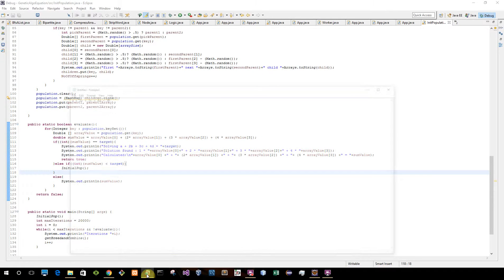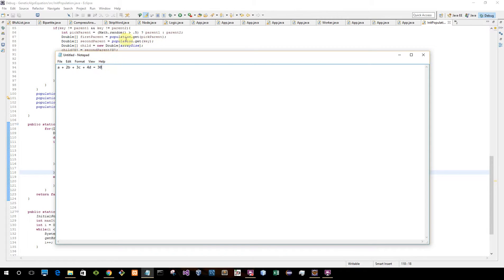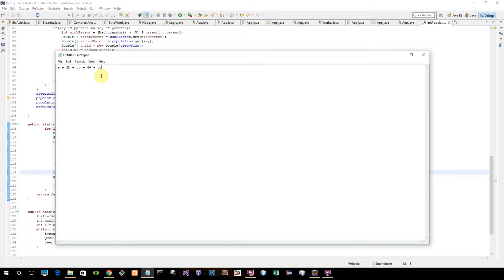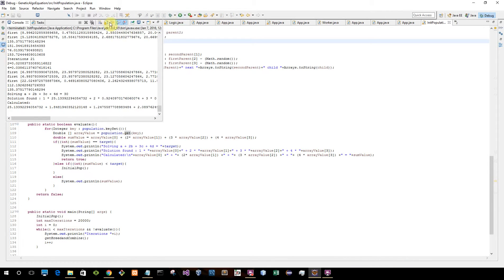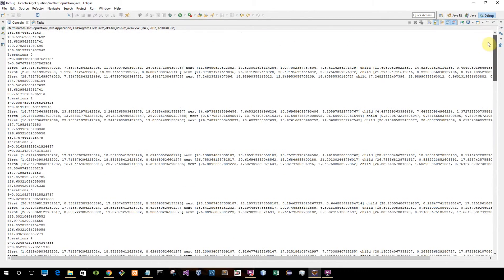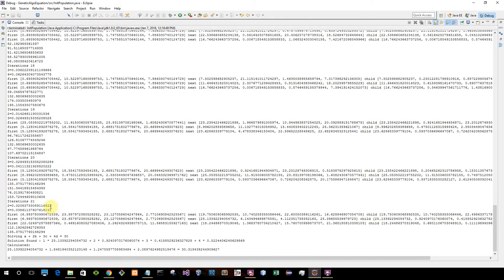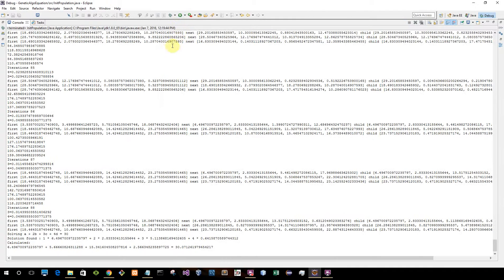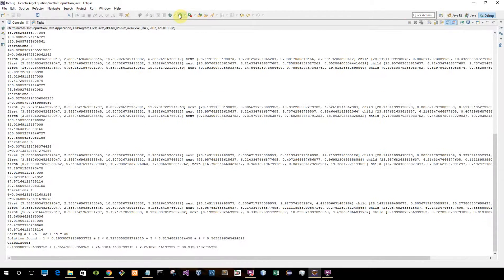Genetic algorithm equation solver1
A demo of a genetic algorithm to solve an equation (a + 2b + 3c + 4d = 30)